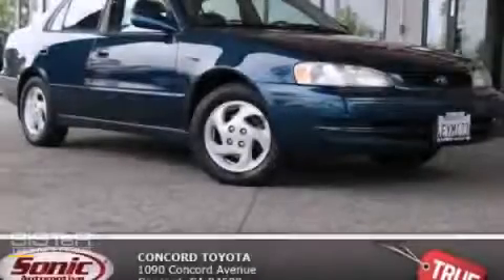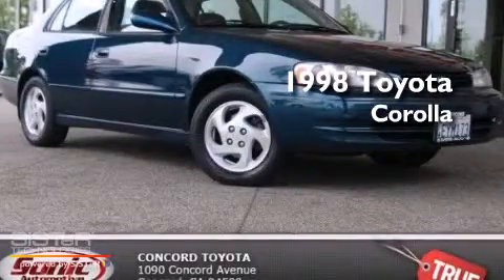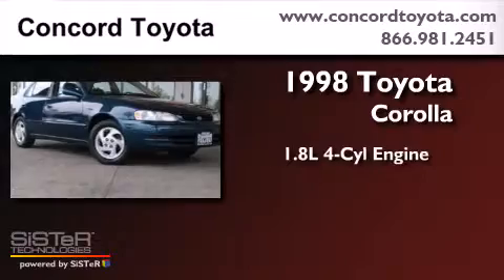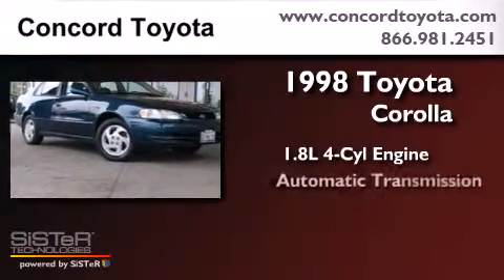1998 Toyota Corolla Concord CA 94520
We've been honored to serve the Concord CA area , we promise that your experience at our dealership will exceed your expectations ! Year : 1998 Make : Toyota Model : Corolla Engine : 1.8L I-4 cyl Trans . : Automatic Exterior : Blue Miles : 132,323 Interior : Gray Concord Toyota 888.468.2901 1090 Concord Avenue Concord , CA 94520 Preowned 1998 Toyota Corolla Concord CA